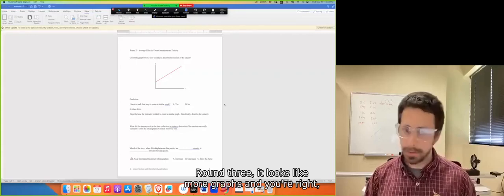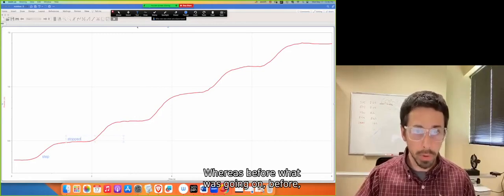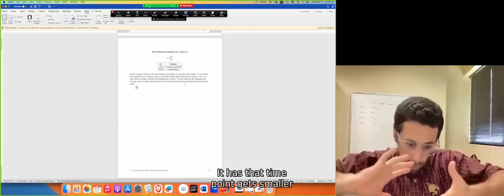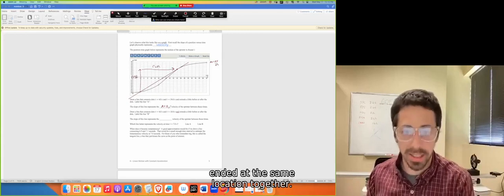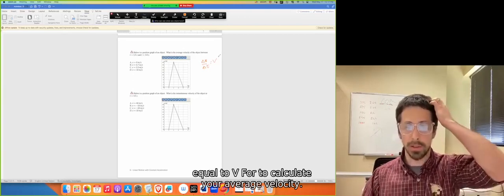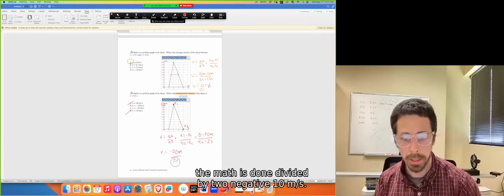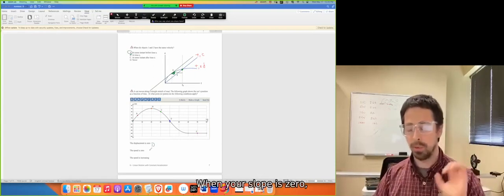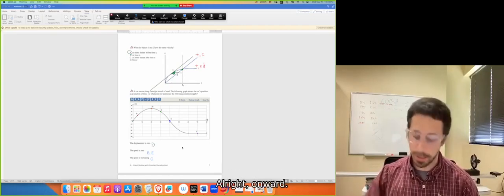College Physics Linear Motion with Constant Acceleration Round 2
To follow along and create your own notes, download/print the document in the video